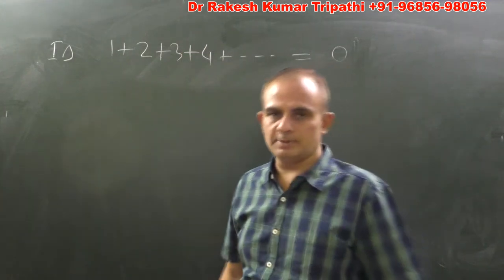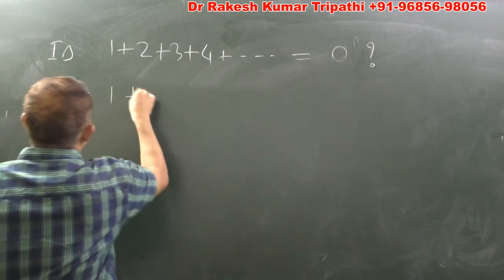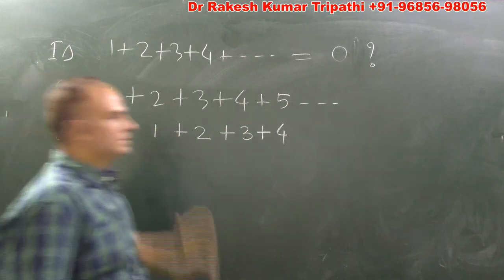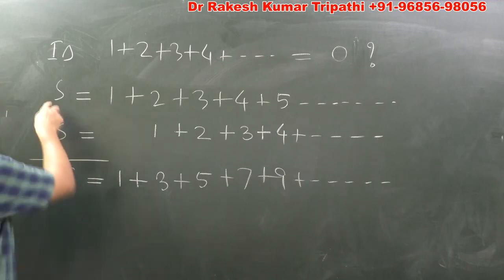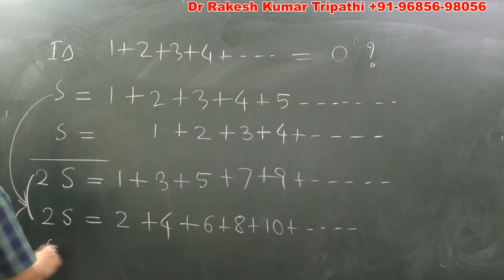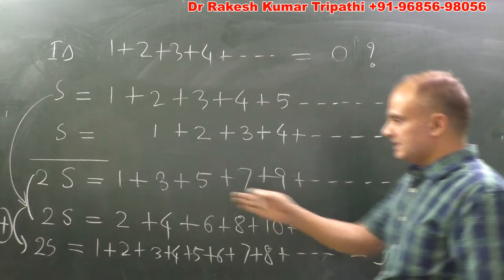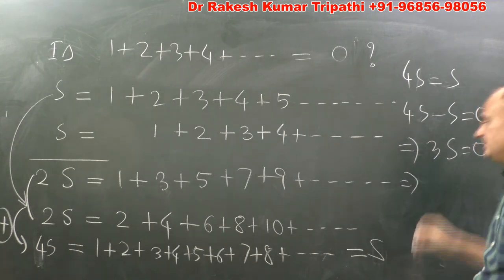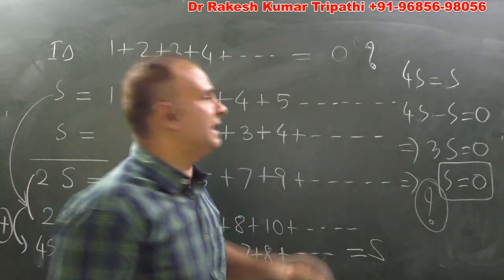What is the sum of 1+2+3+4+.........to infinity| Mathematics |FUN